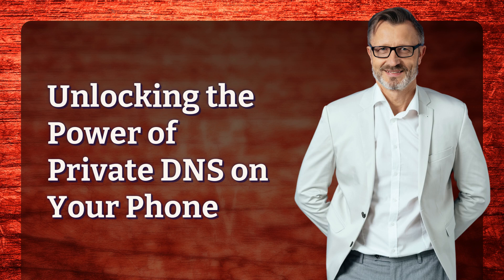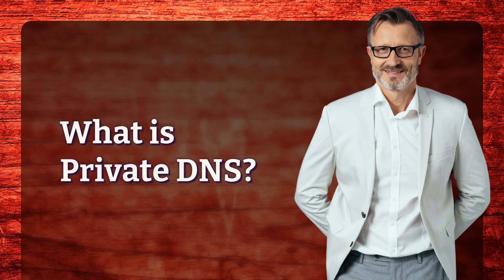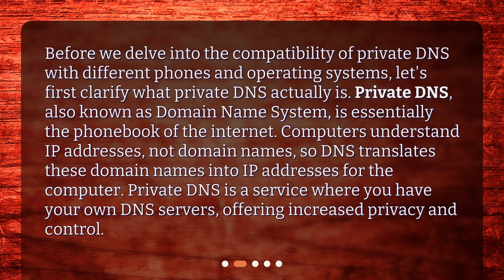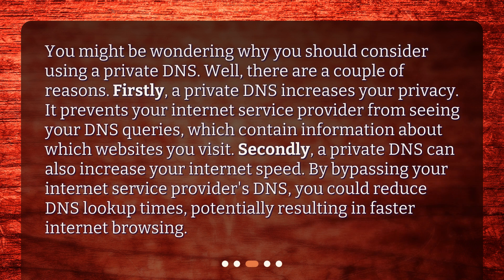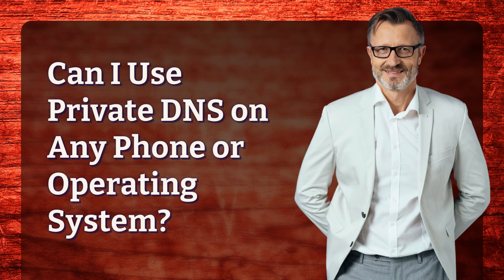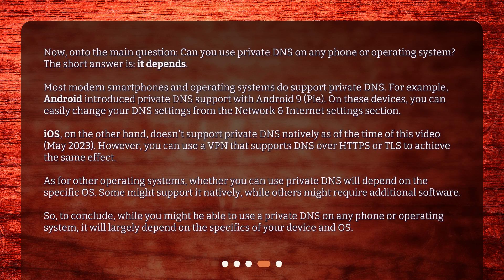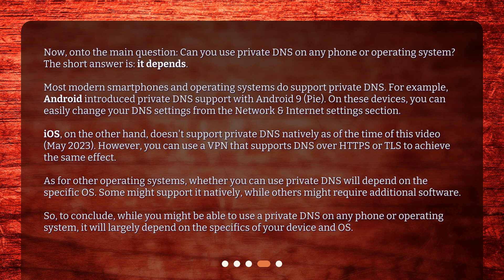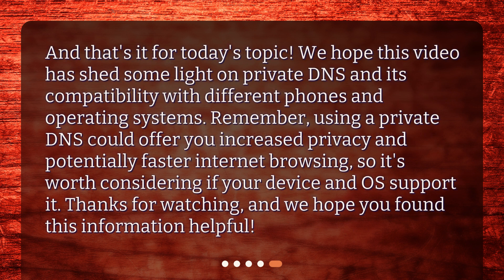Unlocking the Power of Private DNS on Your Phone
Can I use a private DNS phone definition with any type of phone or operating system? • Unlock the power of Private DNS on your phone! Find out what it is, why it's important, and most importantly, if it's compatible with any type of phone or operating system. Don't miss out on increased privacy and faster internet browsing - watch now!

00:00 • Unlocking the Power of Private DNS on Your Phone
00:30 • What is Private DNS?
01:06 • Why is Private DNS Important?
01:43 • Can I Use Private DNS on Any Phone or Operating System?